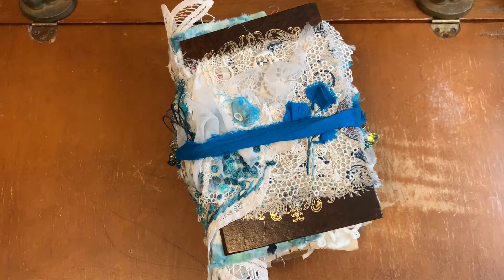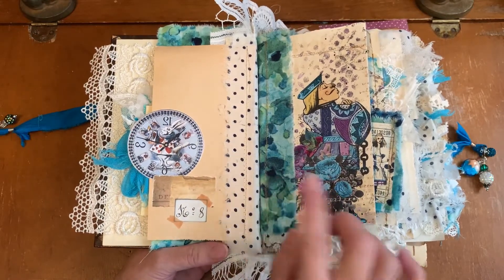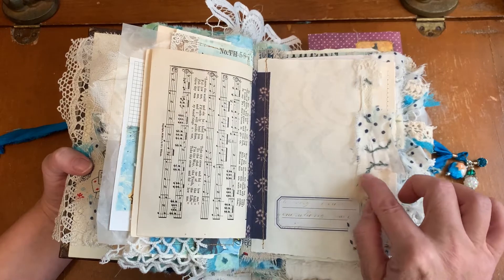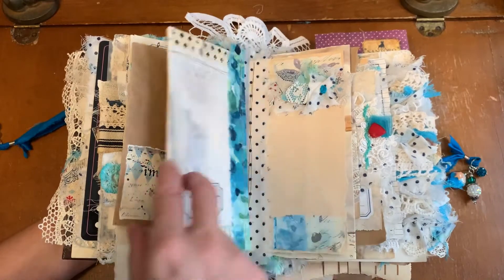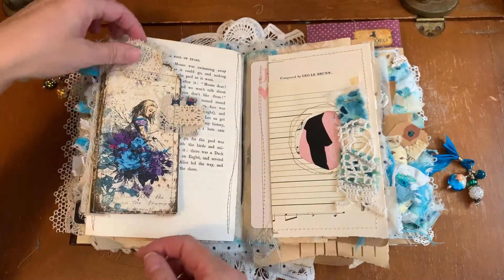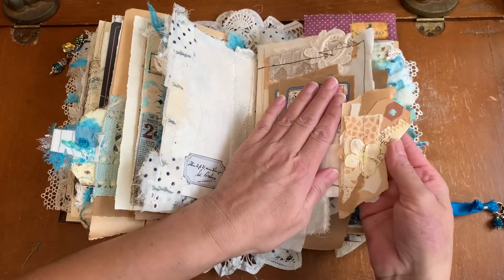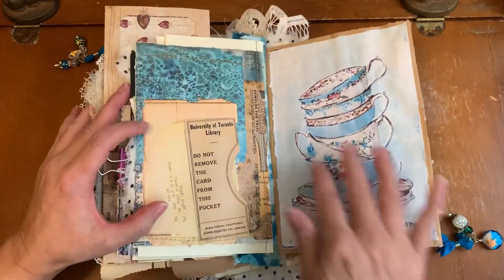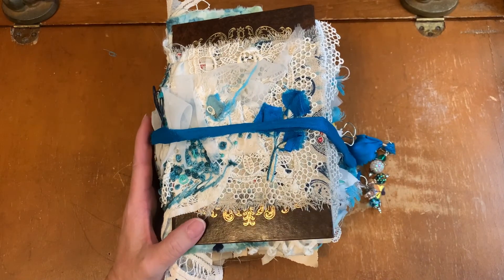Alice in Wonderland - Flip Through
Digital kits from Junk With Steph:
Meet Alice
Scraps Pack Blue

As journals become available, I show them on YouTube then list them in my Etsy shop.